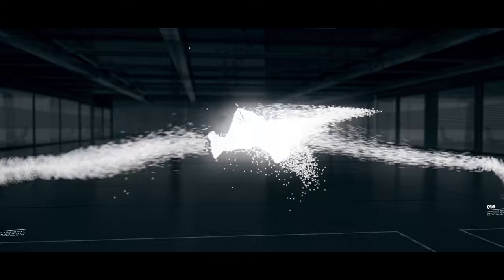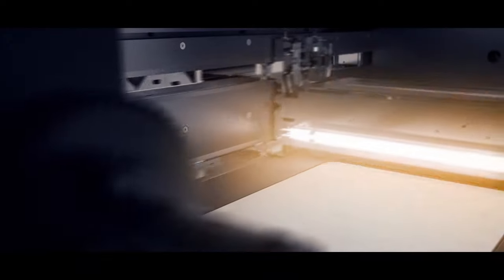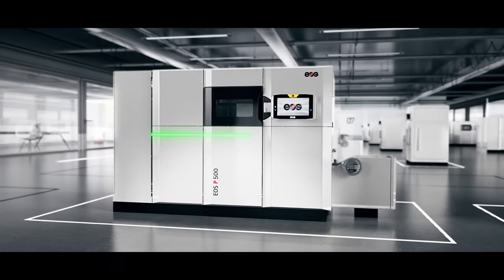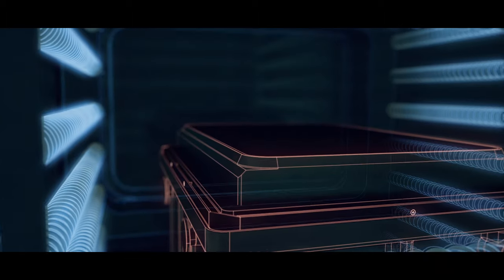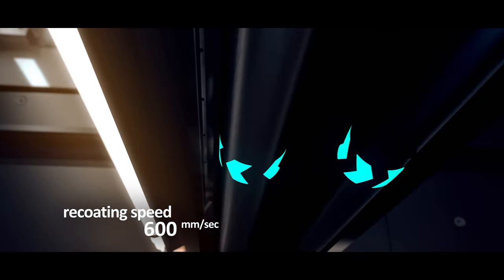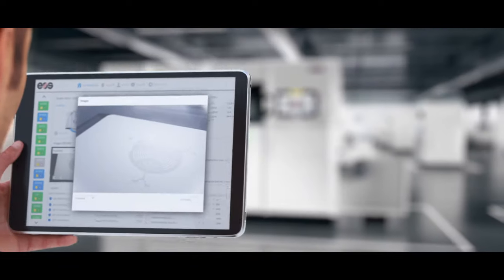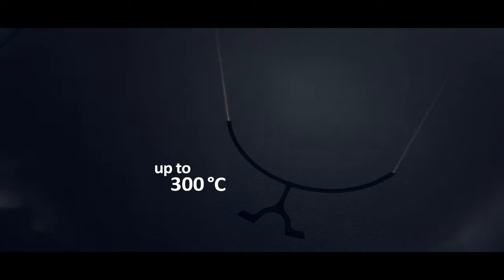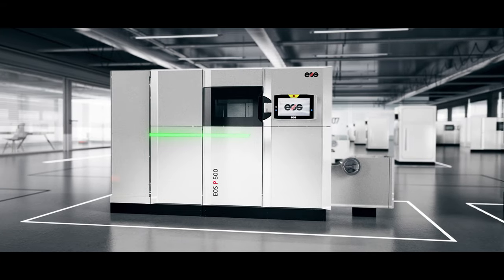3D printing in a new dimension with EOS P 500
Automation ready manufacturing platform for 3D printing on an industrial scale. High quality components at the lowest cost-per-part. Maximum productivity for processing polymers at operating temperatures of up to 300°C.